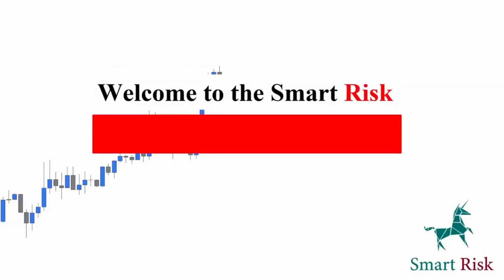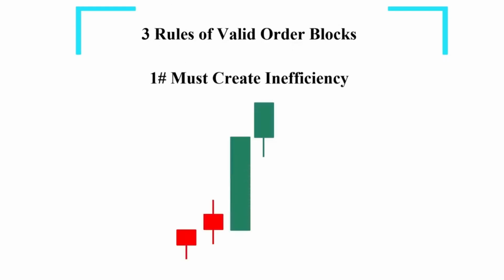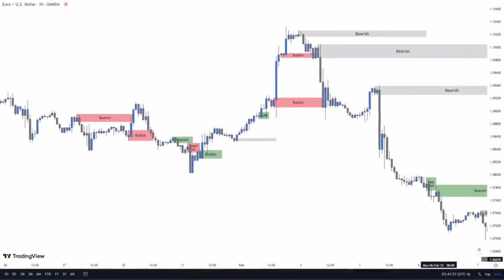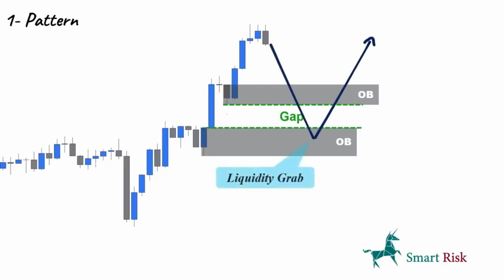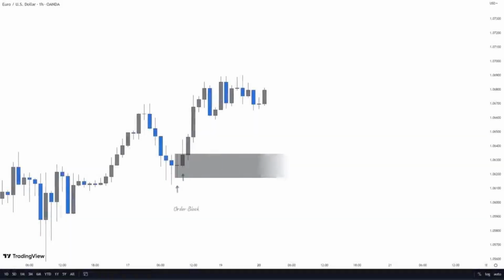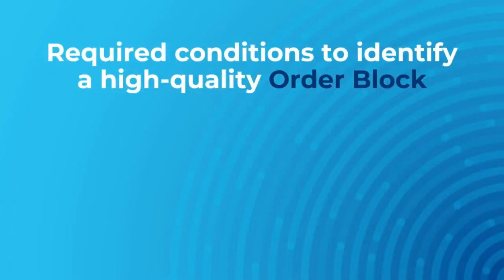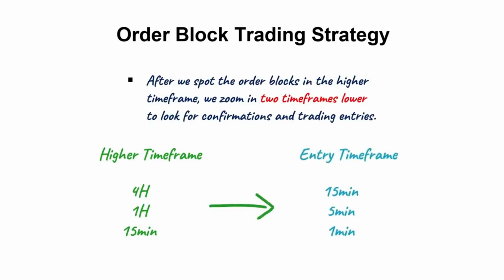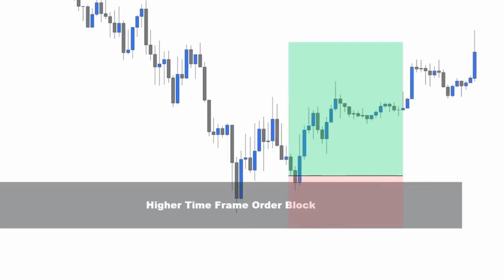Unlocking the Power of Perfect Order Block Strategy! forextrading forex OrderBlock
🚀 Join me as I dive deep into a comprehensive 100-backtesting analysis of this game-changing forex strategy. Discover how precision and strategy can lead to consistent success in your trading journey. Don't miss out on this valuable insight! 💪💼 forextrading forex knowledgeispower OrderBlock